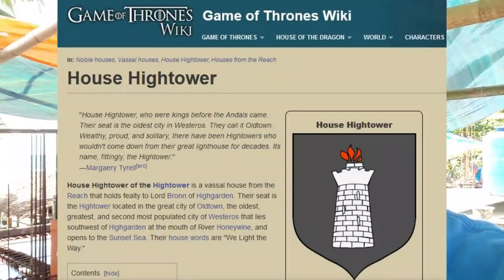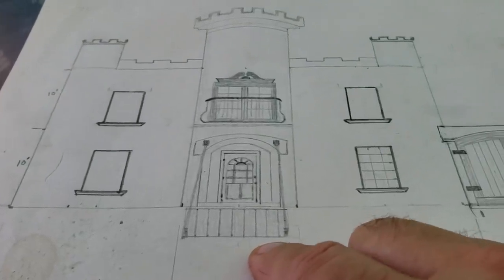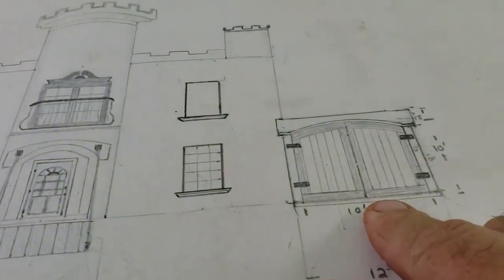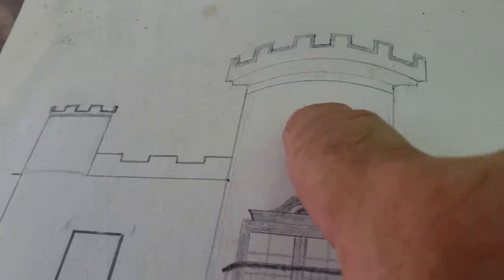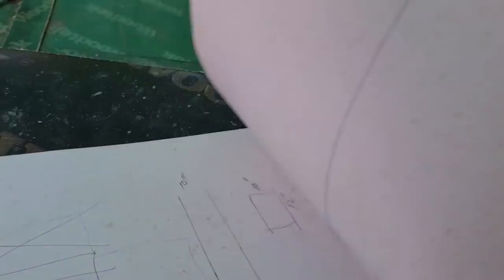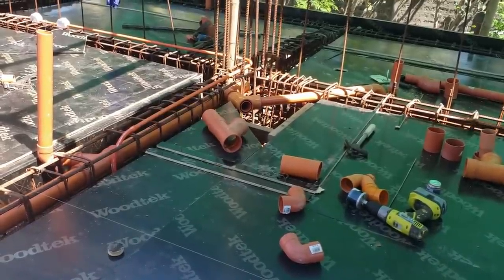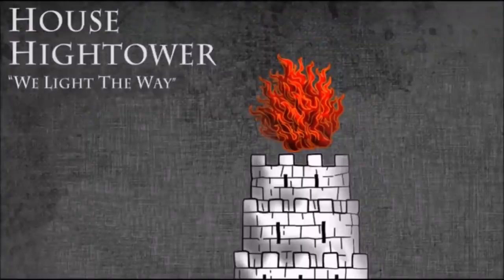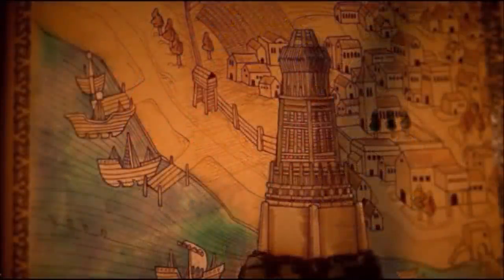Philippines Beach House Build Day 128 Part 2 Spit- balling Ideas and the Art Work of Building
In this video I share one of the scrapped ideas I had here for building this house when we first bought this lot. New place and my mind was full of ideas. I talk about why I was thinking about that style and the way I see things when building!  As well I speak about my name family name and our roots. Hope you enjoy this commentary video .